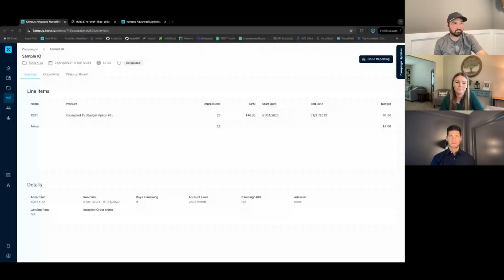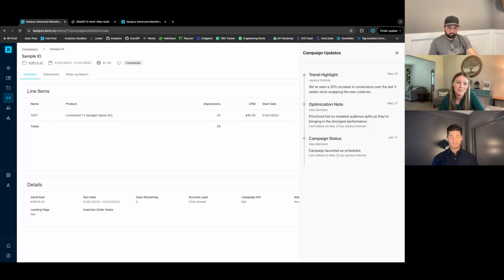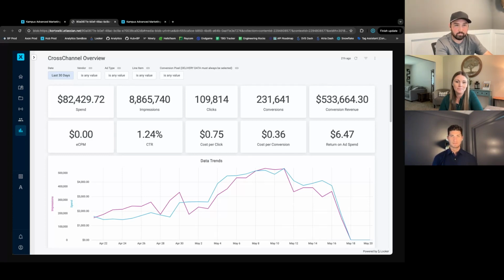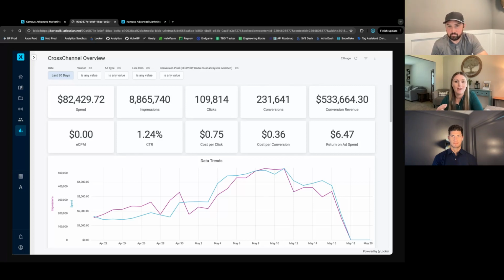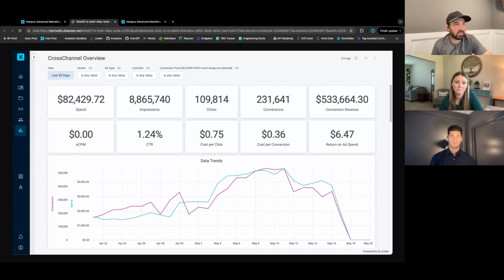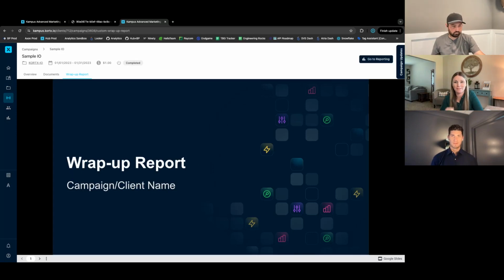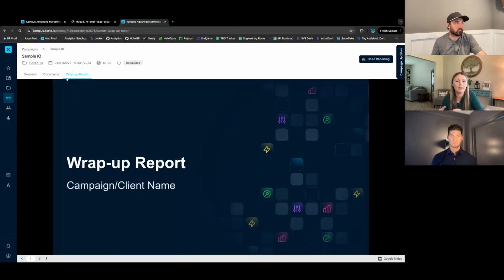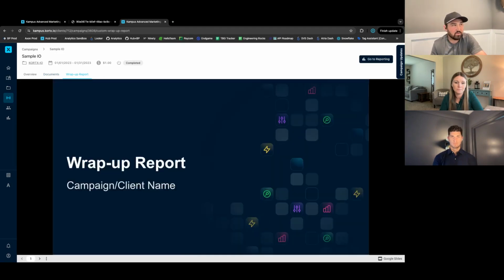KORTX Kampus May 2024 Product Updates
The May 2024 Kampus update brings innovative enhancements to our platform, focusing on user experience and data integration. New features include dated campaign notes, a comprehensive cross-channel overview report, and improved embedding functionality for essential documents. These additions enhance user workflow, enable better data accessibility, and streamline cross-platform campaign management.

Explore Kampus's newest features and see how these updates can simplify your digital marketing campaign management.

May 2024 Kampus Updates Include:
00:22 Dated Campaign Notes & Updates
02:15 Cross-Channel Overview Report
04:56 Additional Embed Functionality

KORTX is a digital marketing and data strategy firm specializing in audience-centric solutions that drive business outcomes for brands and agencies. We offer a combination of research, strategy and best-in-class digital media, creative and marketing analytics services to deliver personalized customer experiences for our clients. KORTX is in the Inc. 5000, recognized as a “Great Place to Work”, featured on the Black LUMAscape and NMSDC-certified.